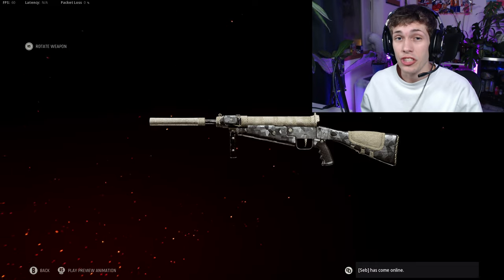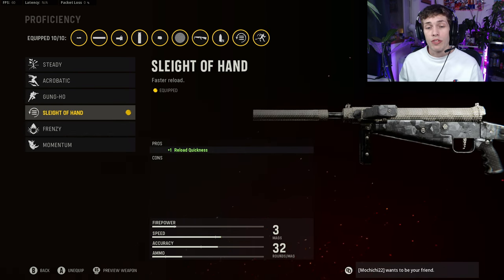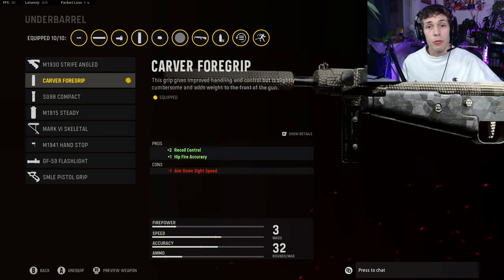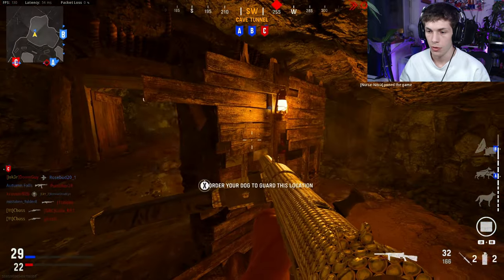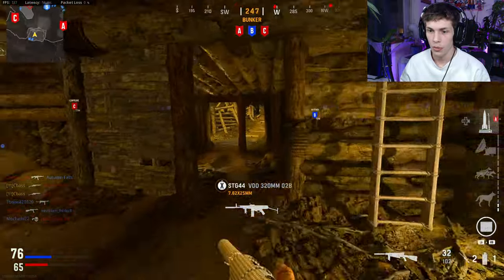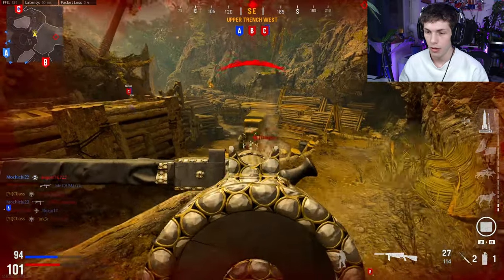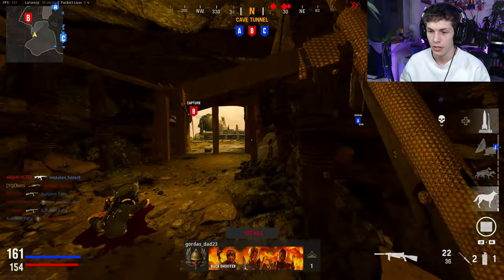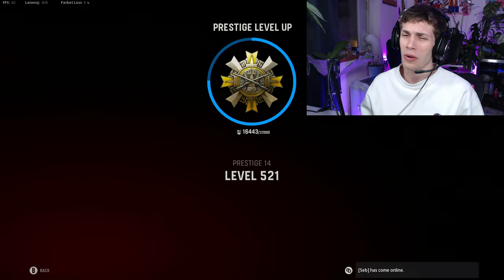this *SECRET* STEN SETUP is GODLY in VANGUARD! (Best Sten Class Setup) Vanguard Multiplayer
*DOUBLE V2 ROCKET* with GODLY "STEN" CLASS in VANGUARD! (Best Sten Class Setup) Vanguard Multiplayer

Yo what's up YouTube! I hope you all are having a great day so far! This channel consists of Call of Duty Tips and Tricks, Best Class Setups, Tutorials, and anything else that will help you improve your Call of Duty skill! This is the place where you can party up with me, meet new people, or just have a conversation!

If You Want to grow on YouTube, Download TubeBuddy! (you have to pay a very small monthly fee for it, but if you want to grow on YouTube this is a very helpful tool)

TimeStamps,

My Equipment!
▶ Elgato Capture Card
▶ Elgato Chat Link Cable
▶ Elgato Stream Deck
▶ Elgato Key Light
▶ Blue Yeti Microphone
▶ Microphone Arm
▶ Logitech C922 Pro USB Webcam
▶ Astro A40 Tr w/ Mixamp Pro Tr
▶ Duramont Ergonomic Adjustible Chair
▶ Xbox Elite V2 Controller
▶ Kontrol Freaks
▶ Razor Mouse
▶ Razor Keyboard
▶ Gaming Glasses
▶ Xbox One Series S
▶ Philips Hue Light Strip
▶ Philips Hue Light Bulbs
▶ Philips Hue Light Go

PC Specs
▶ GeForce RTX 3070 Founders Edition
▶ AMD Ryzen 9 3900X 12-Core Processor
▶ 64 GB RAM
▶ BenQ Zowie Monitor, 144Hz, 1ms